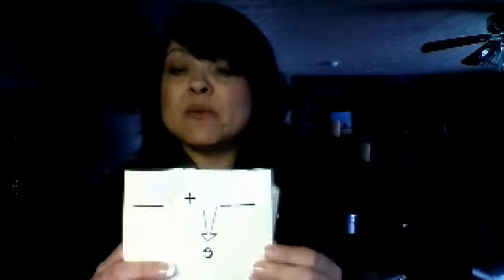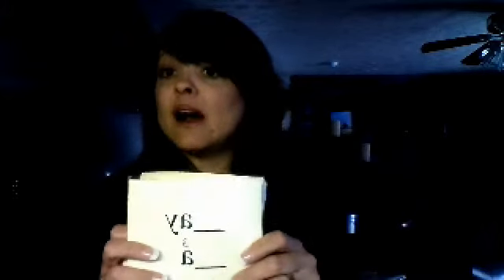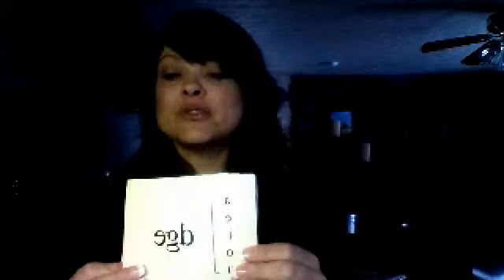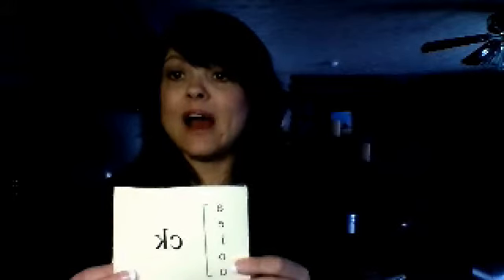The rule cards for SWR at CCS.